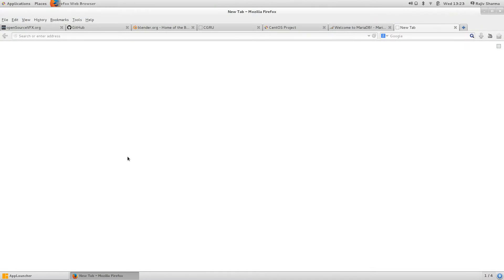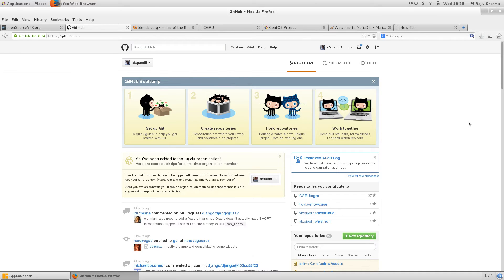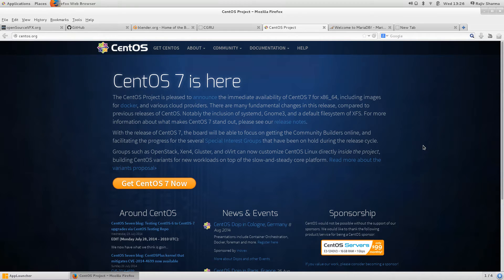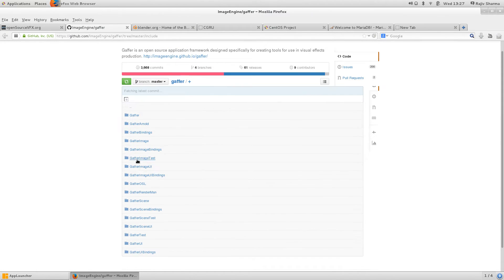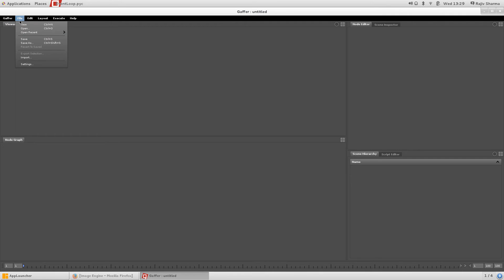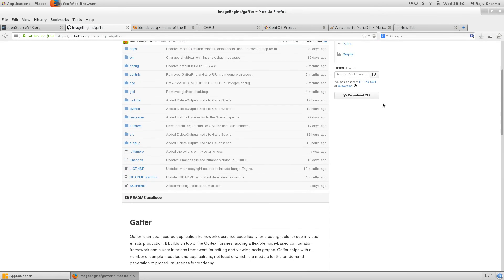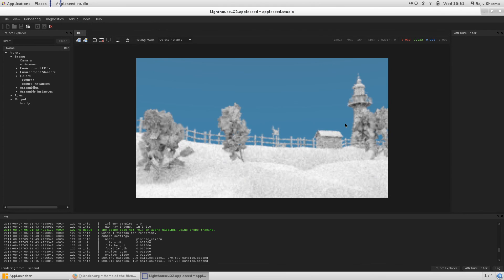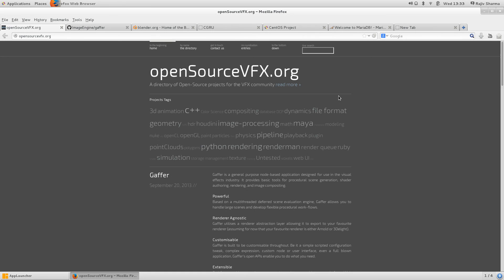what is open source softwares in vfx pipeline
what is open source explain in practical examples in VFX Pipeline.

VFXPipeline YouTube Channel and its content is copyright of Rajiv Sharma.
Any redistribution or reproduction of part or all of the contents in any form is prohibited other than the following:
1.you can not remove starting 3 second vfxpipeline intro
2.you can not re-upload vfxpipeline channel videos on YouTube or any other website.
3.you can share the links of vfxpipeline channel videos.
4.you can download and share with others for Free.
5.All Free Content : you can not sell vfxpipeline channel videos